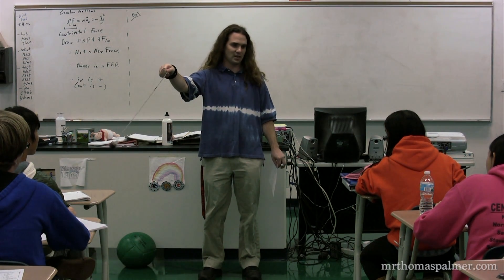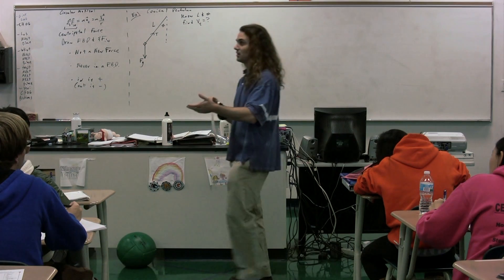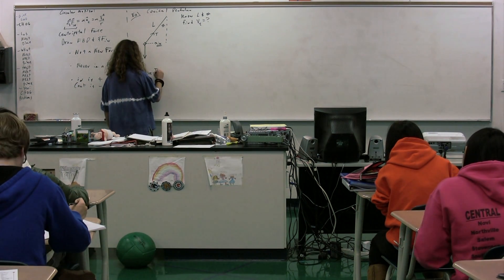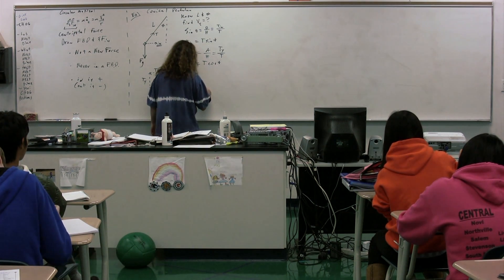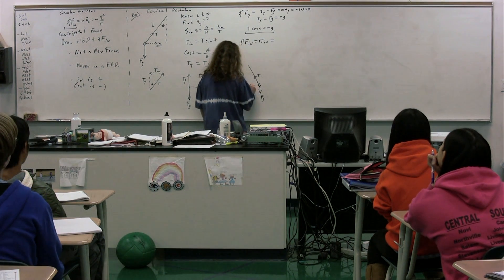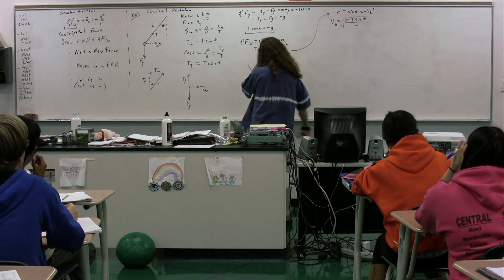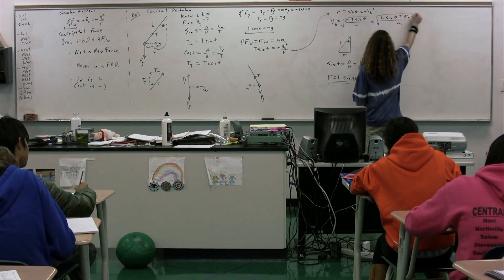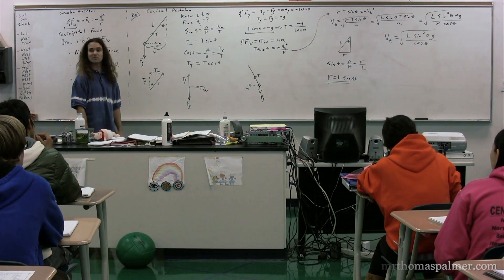A Conical Pendulum - A Classic Centripetal Force Example Problem